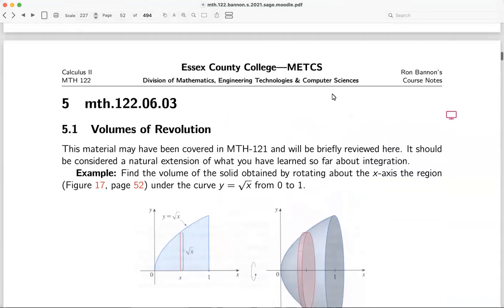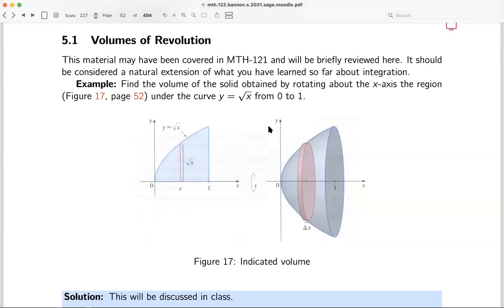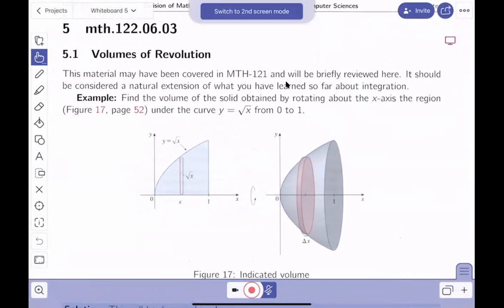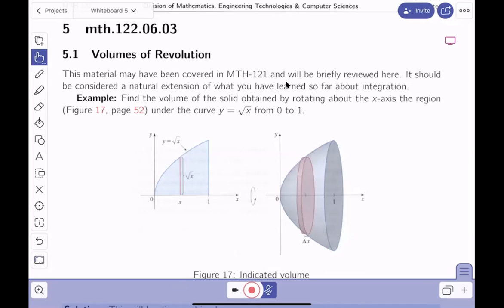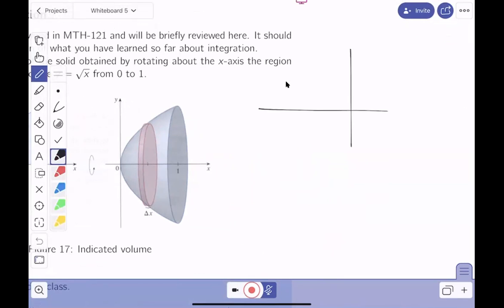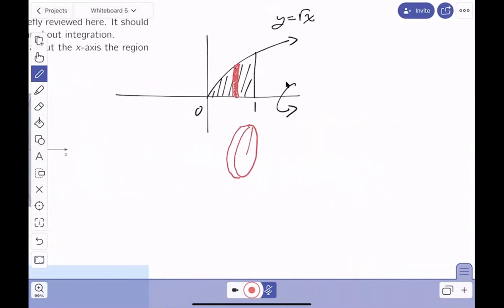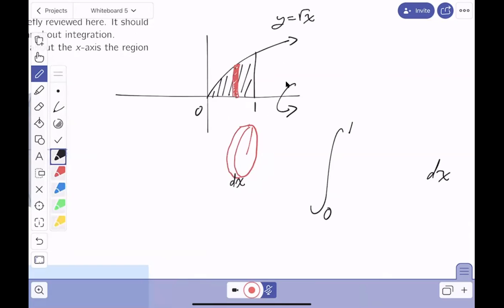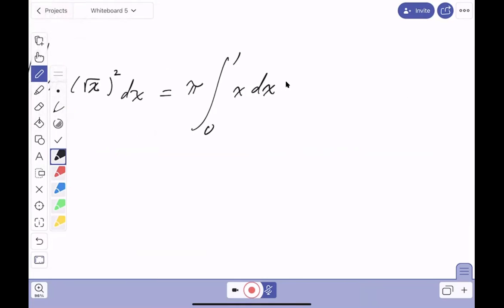01 mth122 05 lect